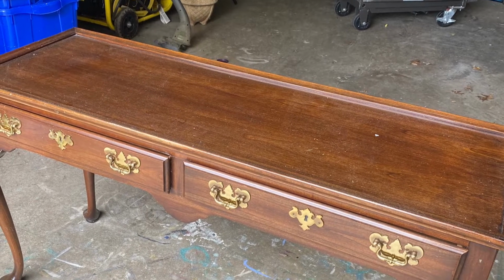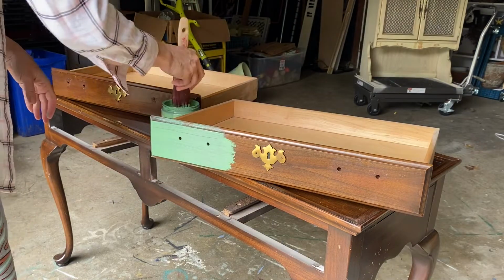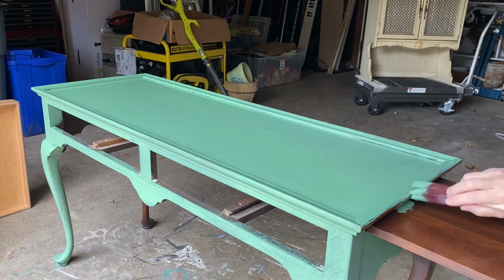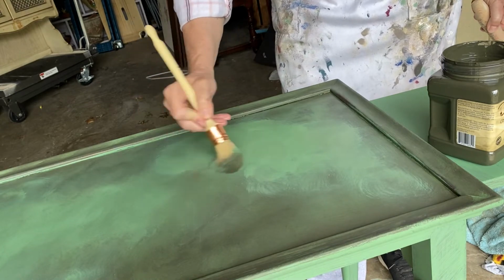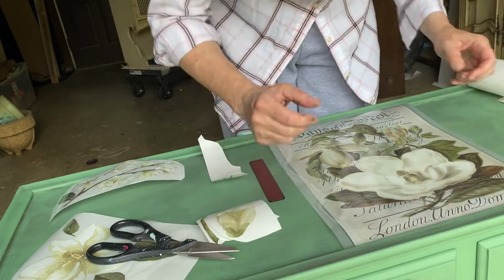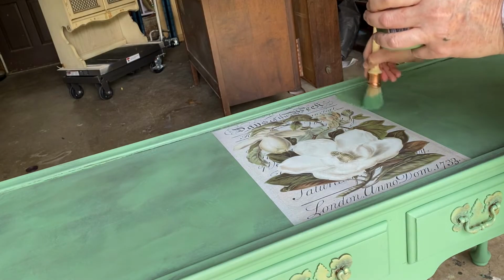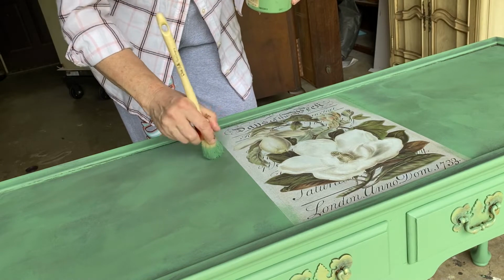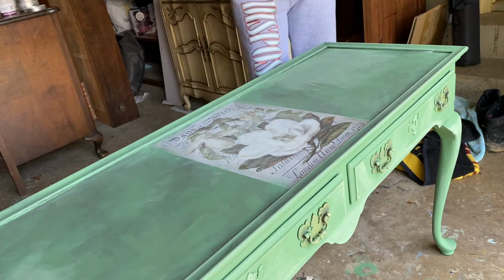How to Paint and Blend Chalk Paint Plus Add a Transfer - Painted Table Makeover in Kudzu!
This video is a step-by-step process on how to transform your dated furniture using chalk paint, brushes, wax and a transfer for a gorgeous, smooth finish.  This table goes from drab to fun in this makeover!